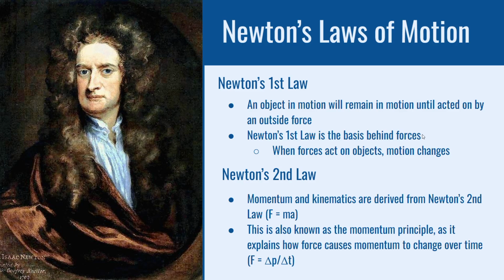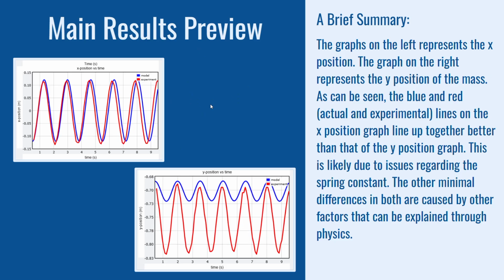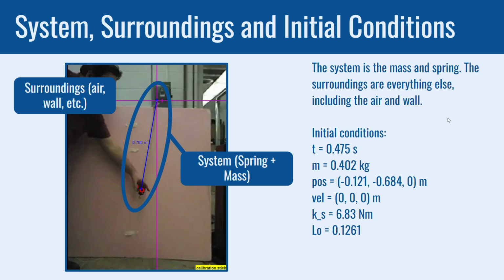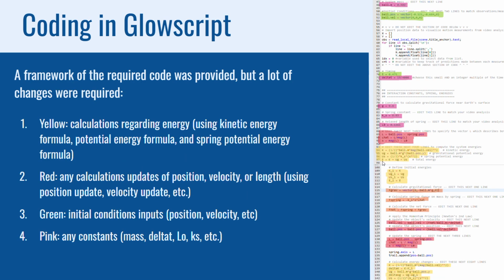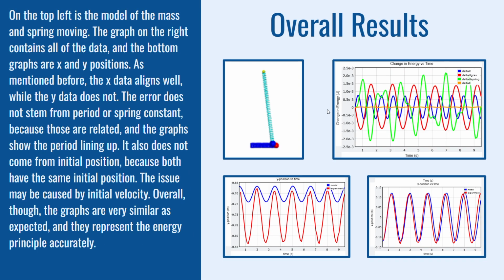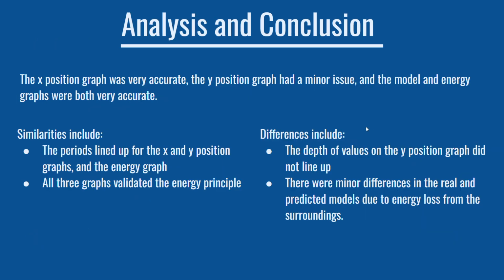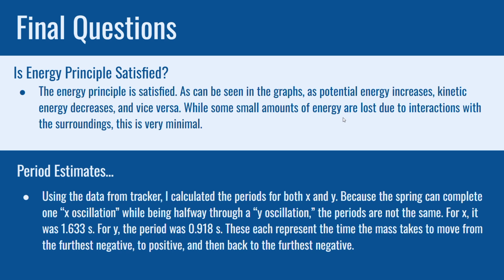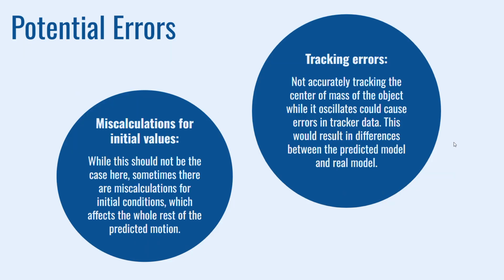Lab 4 Physics - Emory Hill